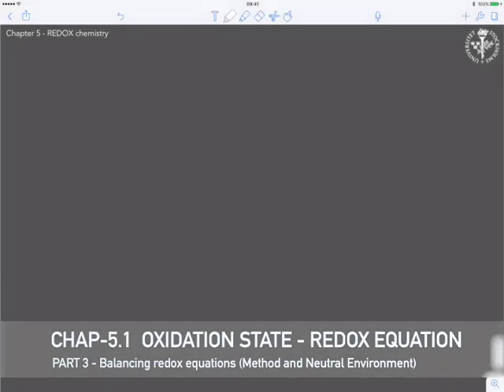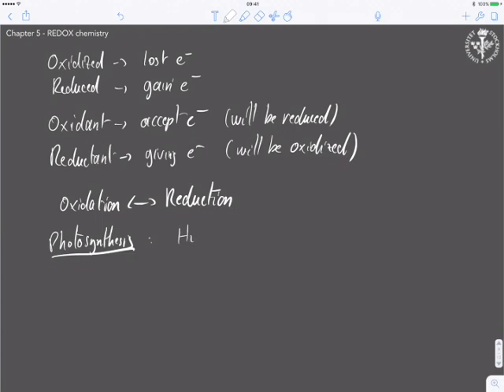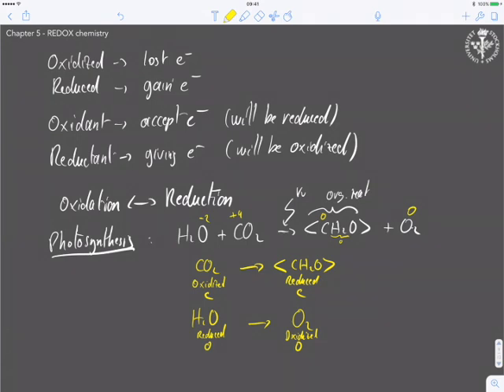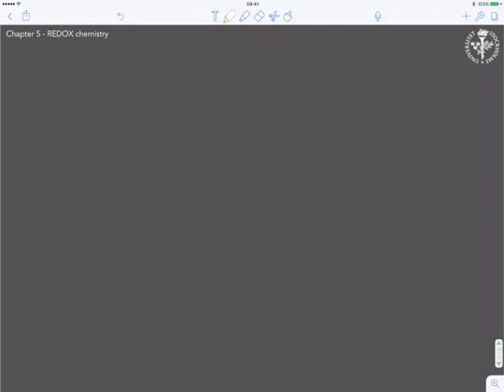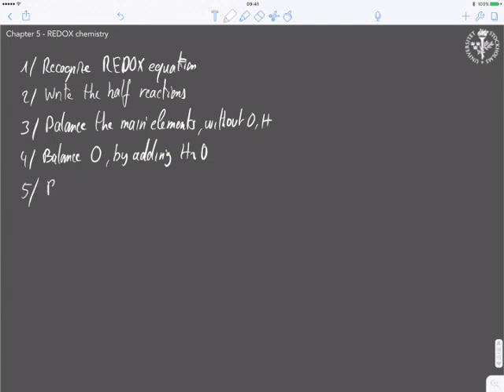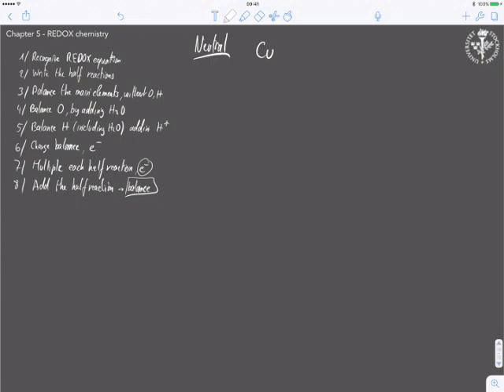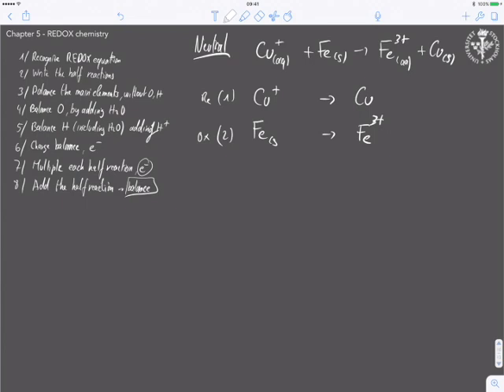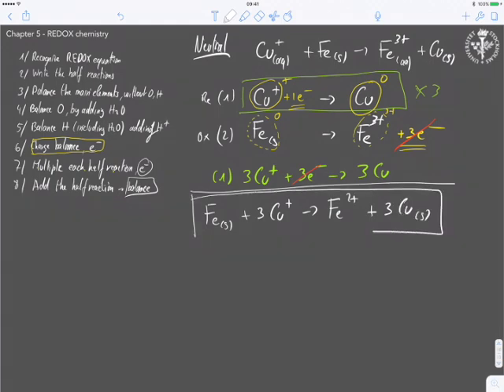RedOx - Lecture 3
(Method and Neutral Environment)